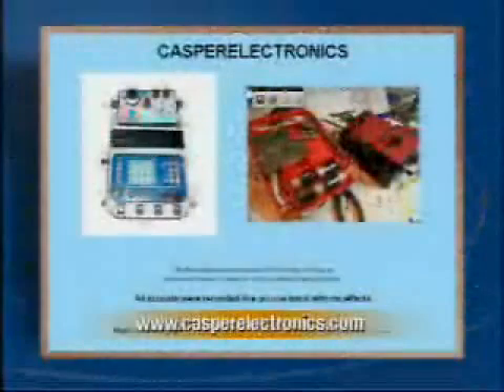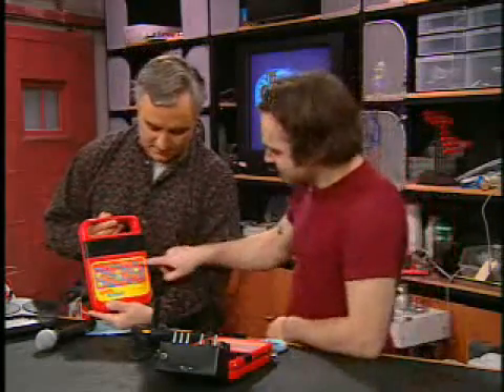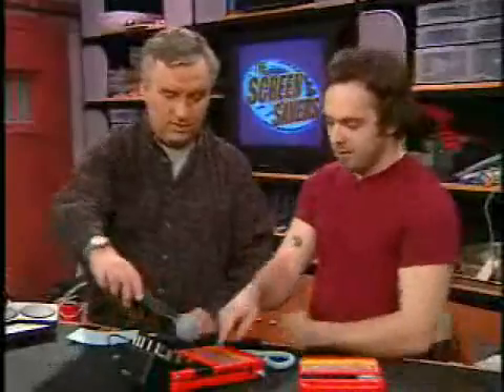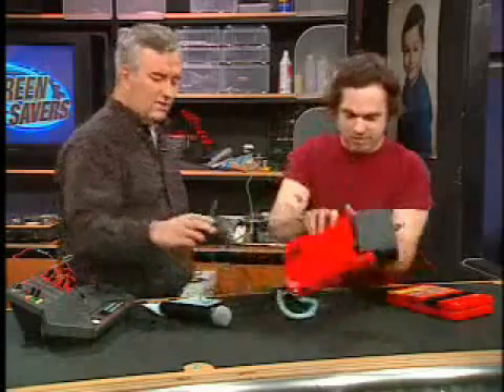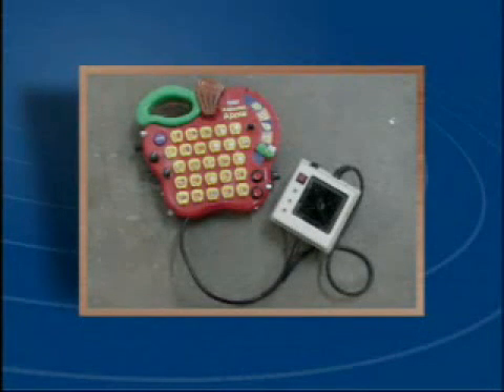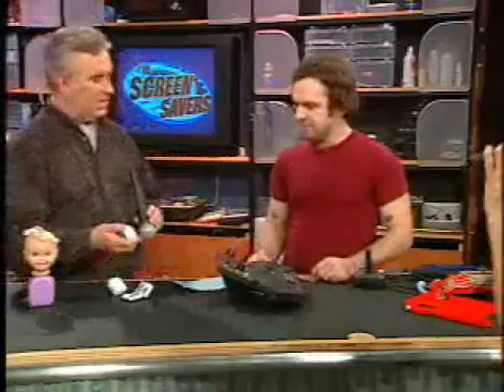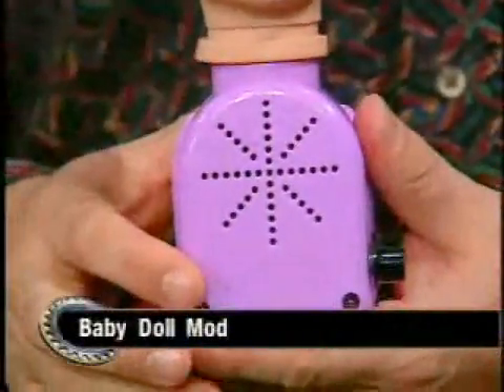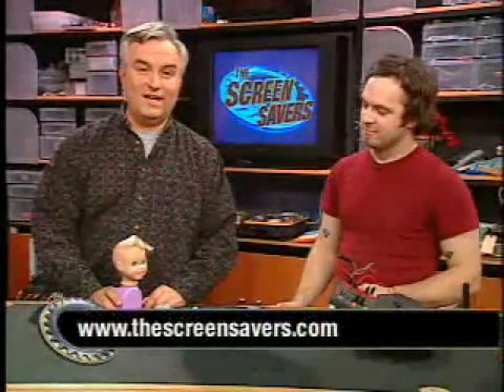The Screen Savers - Hack the Speak 'N Spell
Leo interviews Peter Edwards, found of Casper Electronics, about his hacked Speak N' Spell.

Originally aired February 22, 2003 on TechTV.